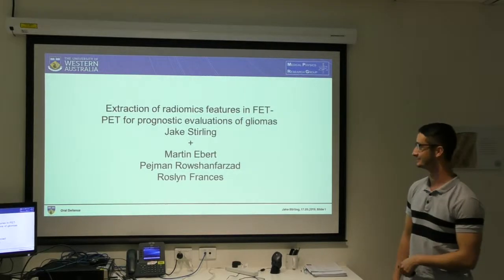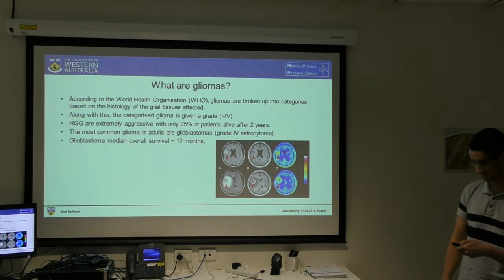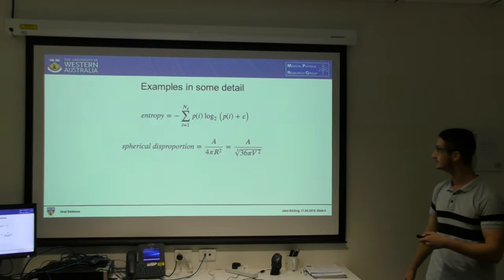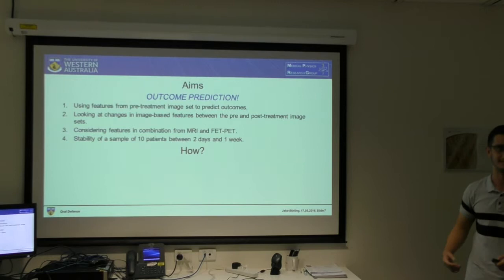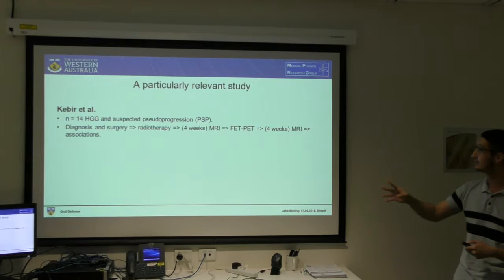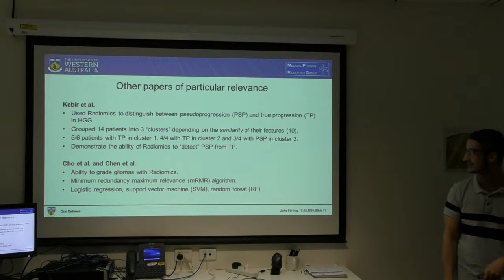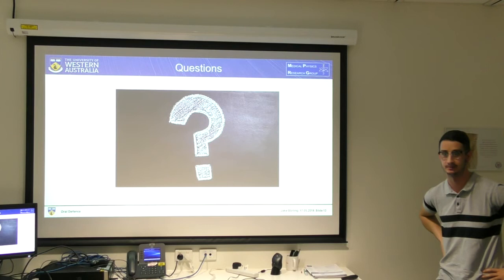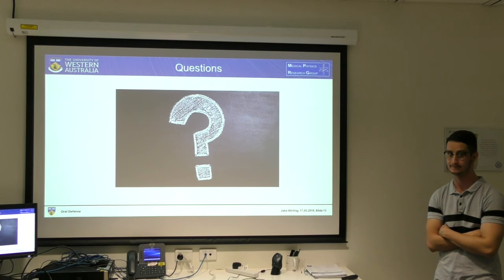Jake Stirling, The University of Western Australia, Medical Physics Postgraduate, Proposal Defense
Title: "Extraction of radiomics features in FET-PET for prognostic evaluations of gliomas"; UWA Medical Physics Group

This project will look at the extraction of radiomic features and the FET uptake voxel-by-voxel in FET-PET glioma data, as well as the change in such features between pre and post-treatment images, and how they correlate with outcomes of the affected patients such as progression and survival. Ultimately, it is anticipated that the glioma treatment plan stipulated post-operatively will be more efficient and relevant based on these pre-determined prognostic correlations in the recorded FET-PET data.